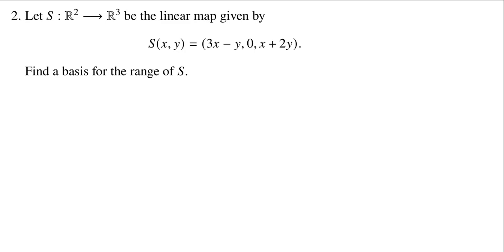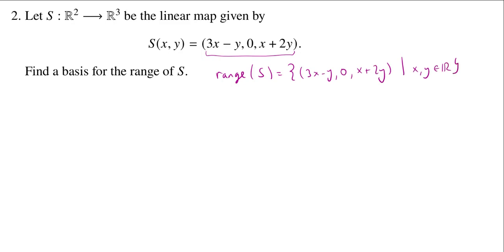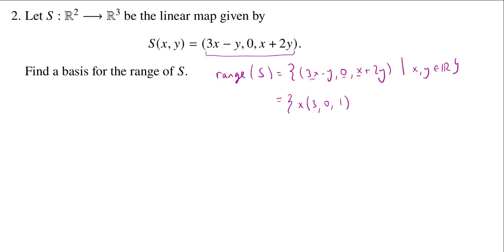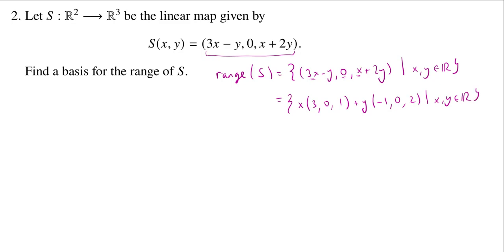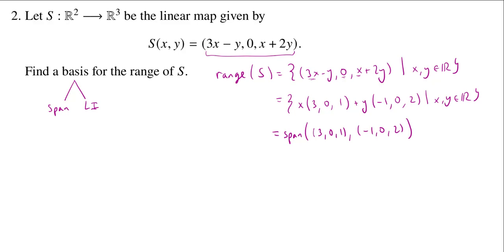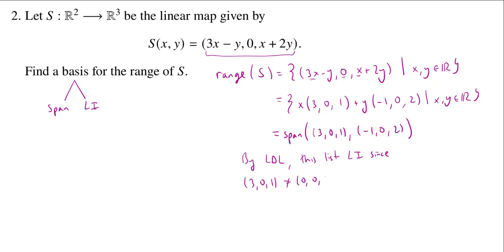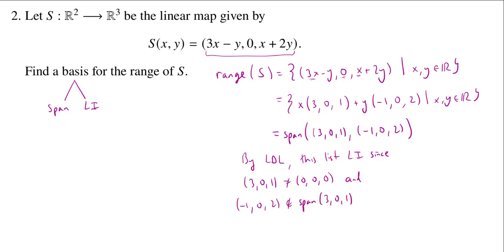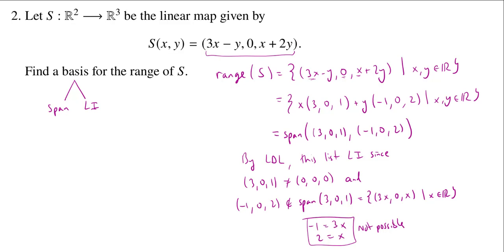Finding a basis for the range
Give an explicit linear map from ℝ² to ℝ³, we find a basis for the range of the map.

In Problem 4 from this quiz we determine the nullity of this map (i.e., the dimension of the null space) and use this to decide if the map is injective.